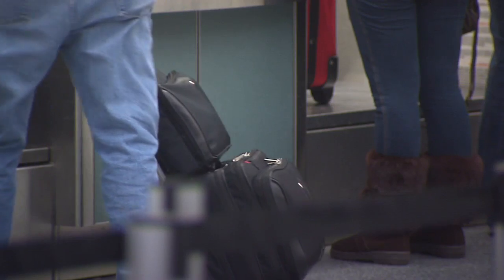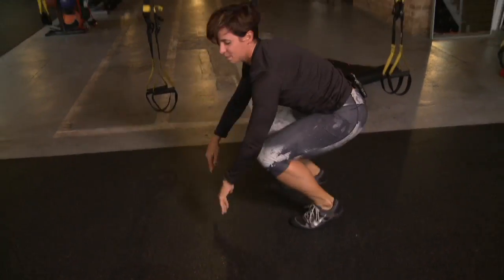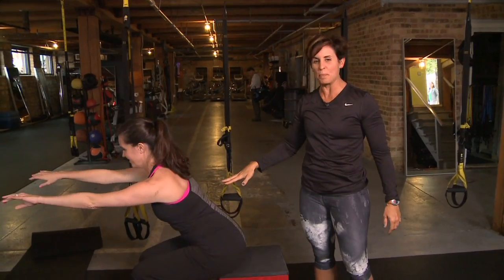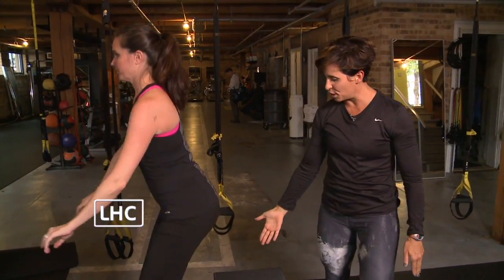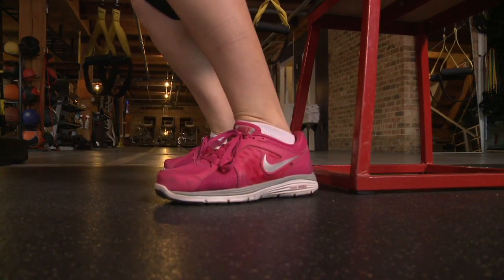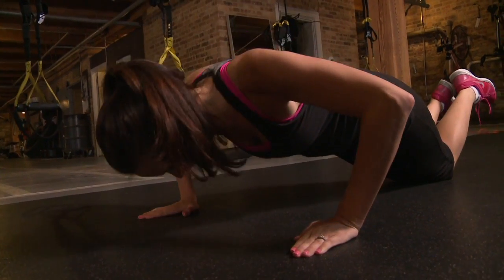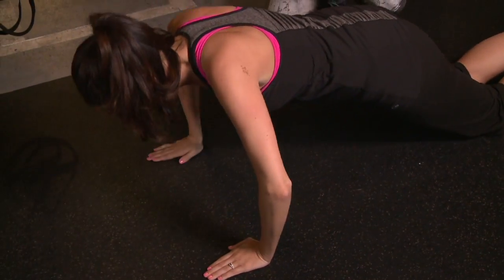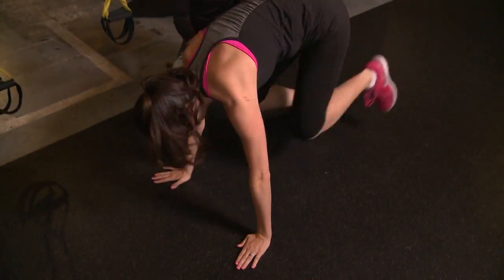LHC Fitness: Workouts on the Go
Produced and written by Molly Shanks